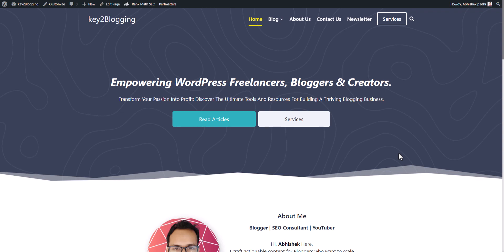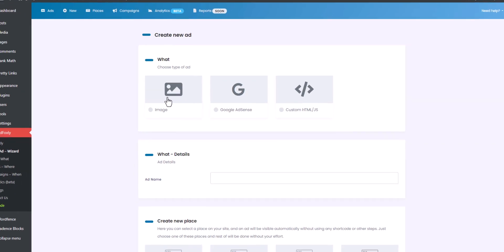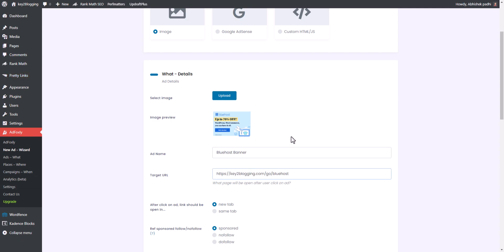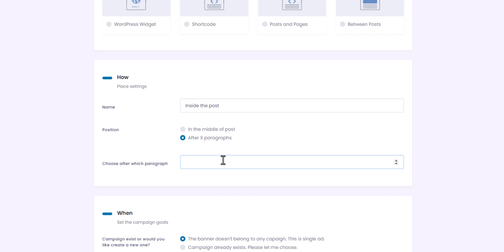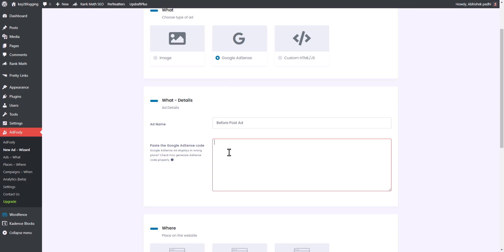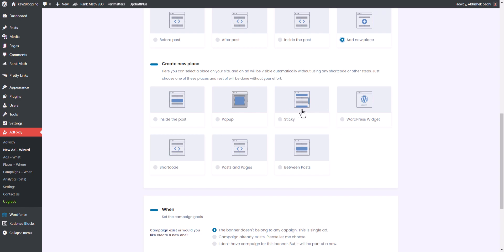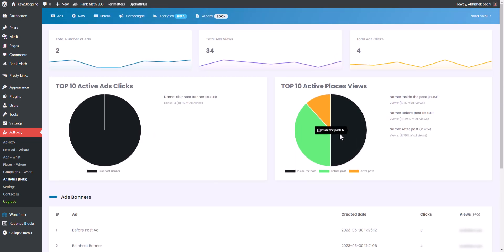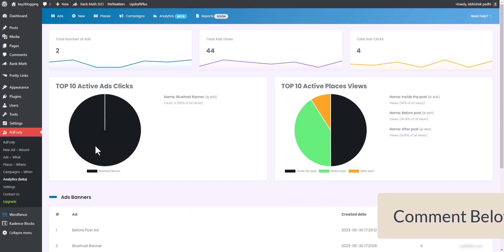AdFoxly Plugin Review 🔥 WordPress Ad Manager Plugin | Setup Adsense Ads on Wordpress ⚡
In this video, I will review the Adfoxly plugin for Wordpress. It's an Ad Manager plugin for Wordpress where you can place manual Adsense ads on Wordpress. You can also place manual sponsored ads with the help of this plugin.

Watch the video to set up the Adfoxly plugin on your Wordpress website. Boost CTR and Adsense Earning with the help of this plugin.

00:00 Intro
00:22 Add Foxly Plugin Installation
01:16 Setting up a banner ad
04:31 Setting up AdSense ad
06:26 Creating a sticky/pop-up ad
07:09 Analytics overview
07:44 Ads.txt settings and Facebook pixel

--- If this Adfoxly Tutorial video is helpful to you, Do Like this video & share it With your Blogging Friends and let them know about this Free Ad Manager plugin for Wordpress.